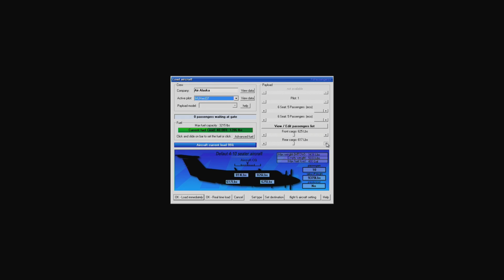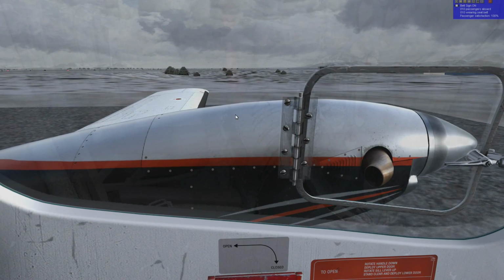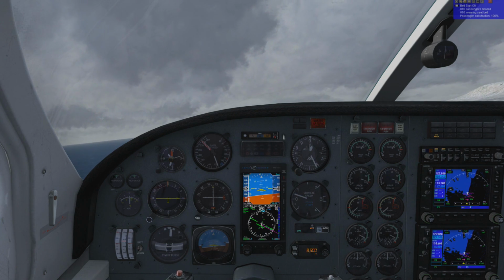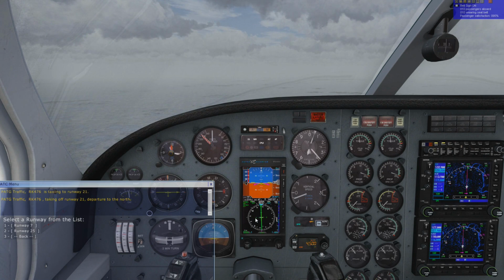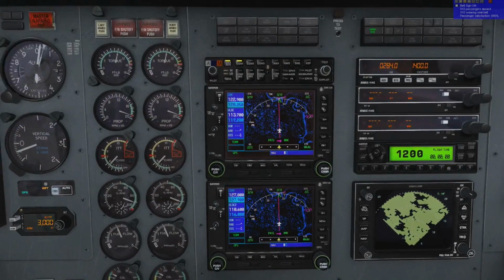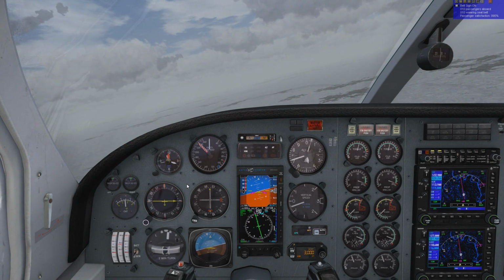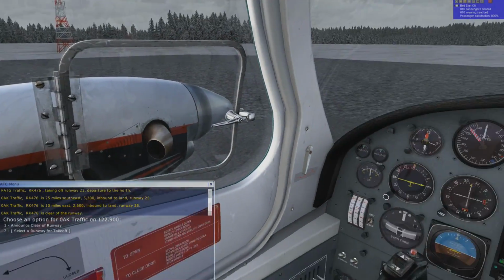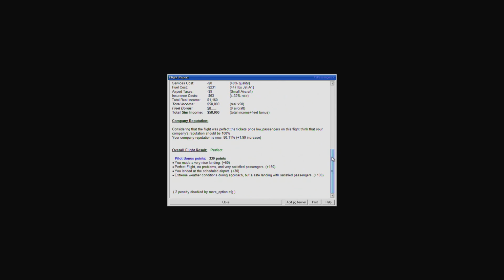FSX | Flying Alaska Ep. #7 - Togiak to Pilot Station | Cessna F406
Flying Alaska Ep. #7 - Togiak to Pilot Station

In this episode we fly to Pilot Station, Alaska.

Togiak, Alaska (PATG) to Pilot Station, Alaska (0AK)

Togiak, Alaska Takeoff: 6:30
End of Time Compression: 21:13
Pilot Station, Alaska Approach: 30:25

Plane: Reims-Cessna F406 Caravan II (Carenado)

Addons Used:
Reims-Cessna F406 Caravan II (Carenado)
FTX Global and openLC Alaska-Canada (Scenery)
FTX Vector (Vector Scenery)
OpusFSI (Weather)
EZDok (Cameras)